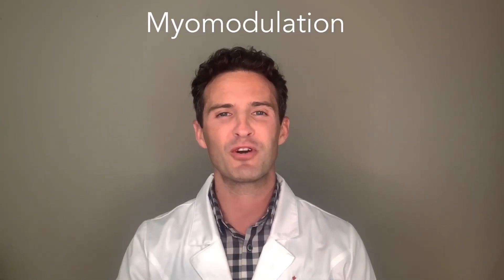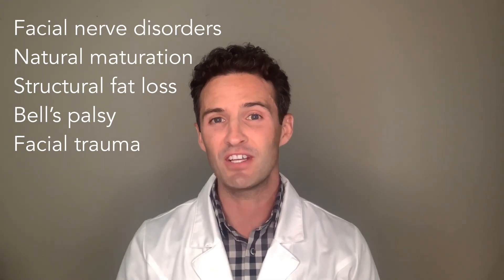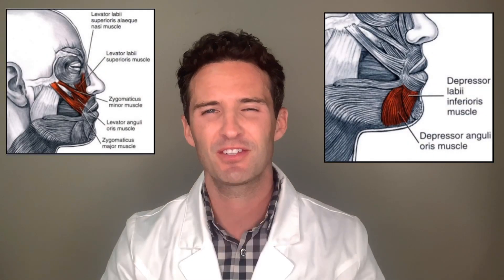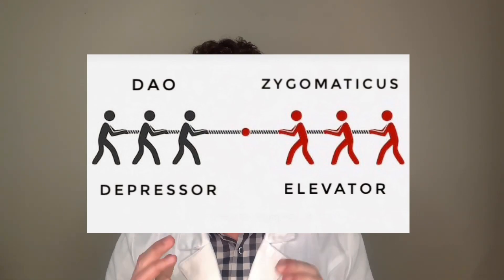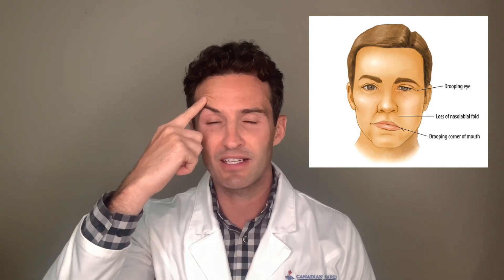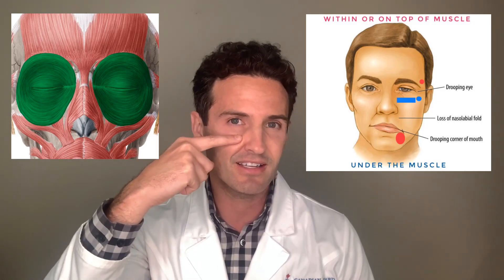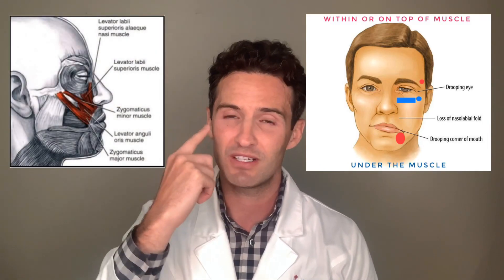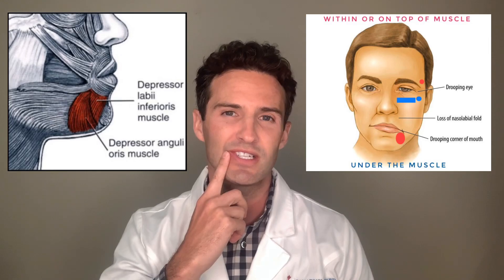Myomodulation: Fillers to control the movement of facial muscles.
Myomodulation is a fairly recent term coined by Dr. Maurício de Maio. The theory explores how we can manipulate the activity of facial muscles when fillers are placed around them.

Here’s a simple breakdown of the theory.

The information contained in the video content posted represents the views and opinions of the creator of such videos.